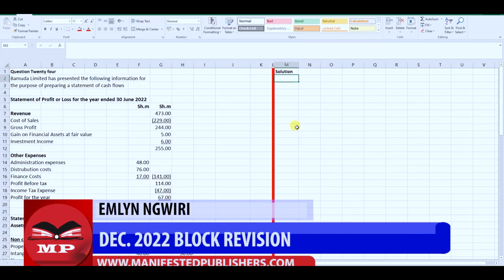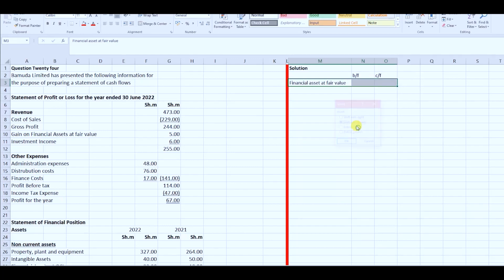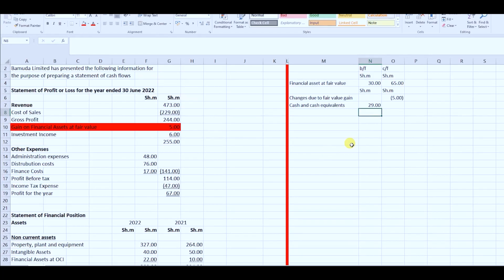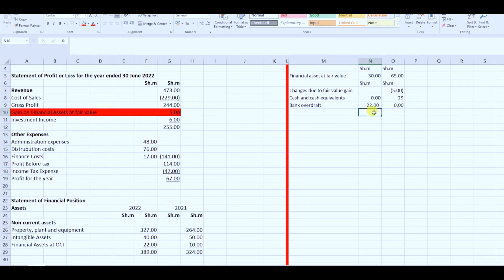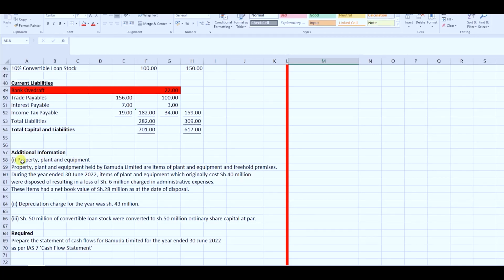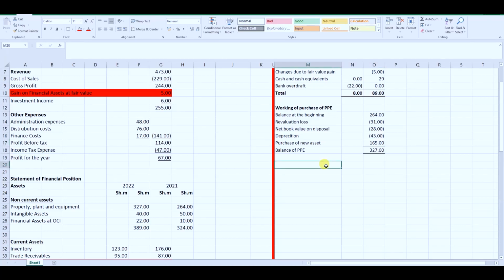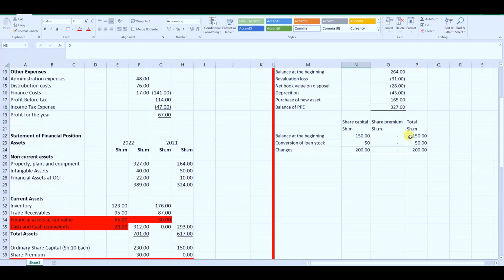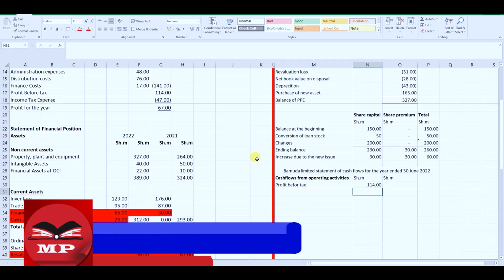Business and Data Analytics Block Revision Free video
Welcome to your FREE Business and Data Analytics Block Revision session! 🚀 This video is an intensive summary designed to help you quickly review the most critical concepts, theories, and techniques needed to pass your upcoming exam.

Whether you're struggling with statistical methods, data visualization, or strategic decision-making using data, this video provides a focused, high-impact review to consolidate your knowledge and boost your confidence. Stop feeling overwhelmed and start revising smart!

In this FREE Business and Data Analytics Revision, you will master:

Core Concepts in Data Analytics: Quick refreshers on descriptive, diagnostic, predictive, and prescriptive analytics.

Data Handling & Preparation: Key steps in cleaning, normalizing, and structuring data for analysis.

Statistical Techniques: Essential formulas and applications for regression analysis, hypothesis testing, and sampling.

Data Visualization Principles: Best practices for creating clear and effective charts and graphs (e.g., histograms, scatter plots) for decision-makers.

Business Application: Understanding how analytics translates into strategic business insights (e.g., forecasting, customer segmentation, performance measurement).

Common Exam Pitfalls: Tips and tricks to avoid common mistakes and structure your answers for maximum marks.

Don't leave marks on the table! Use this comprehensive revision video to nail the tough topics. 👇